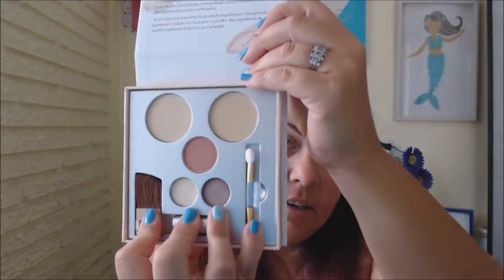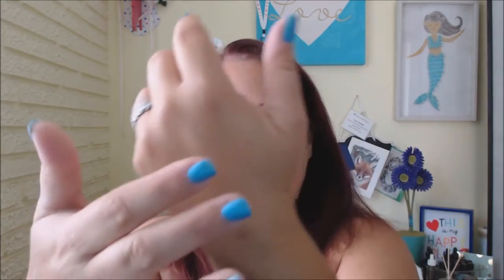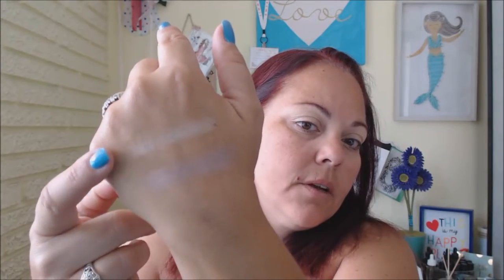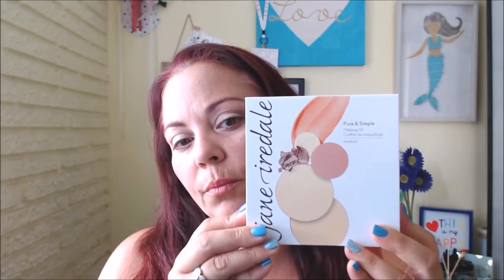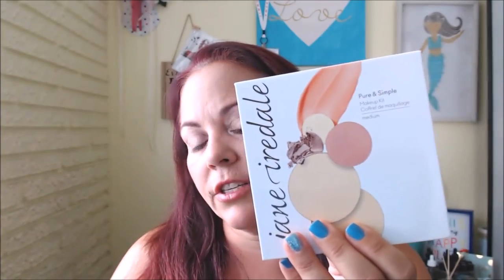Jane Iredale + Influenster First Impressions & Demo